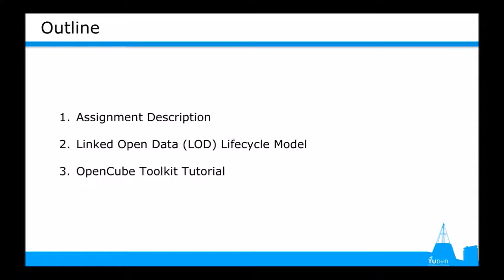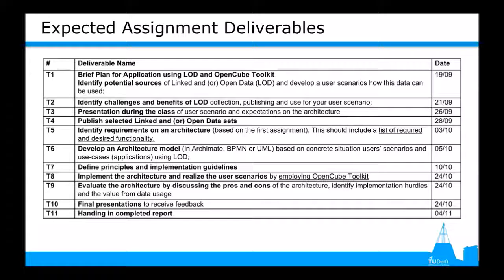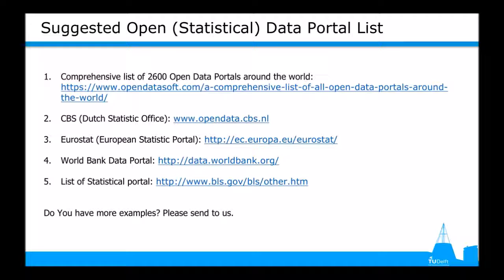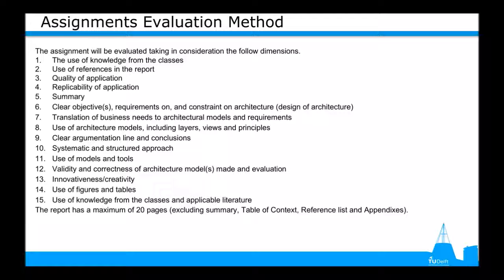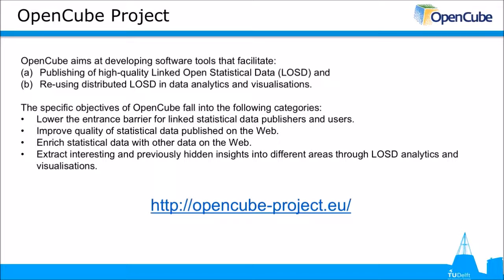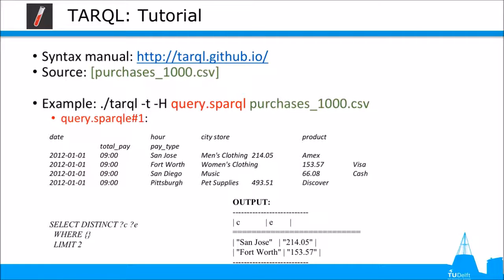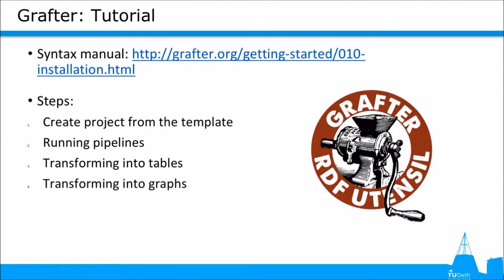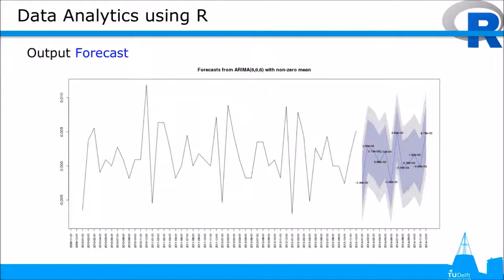Open Cube Assignment (SEN1611 - SEPAM 2016)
This video contains an explanation for the assignment of course SEN1611, Design IT architecture and infrastructure. 2016